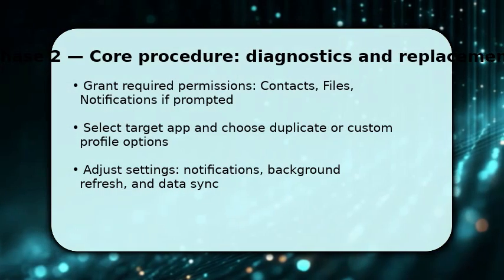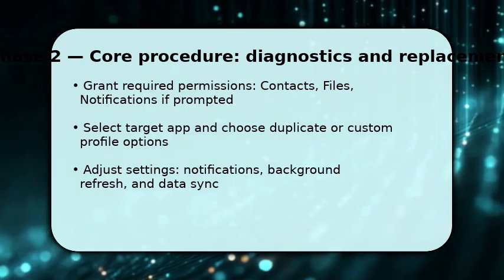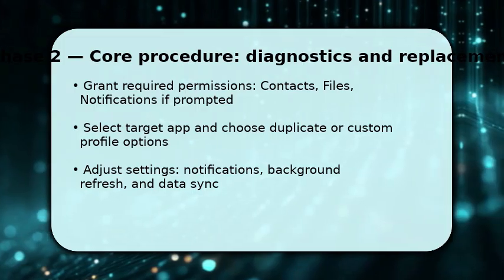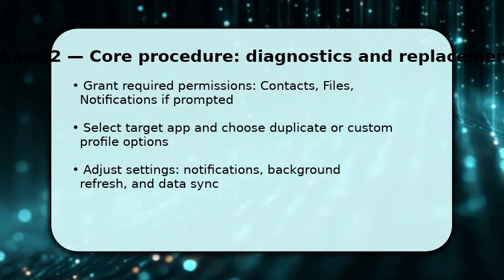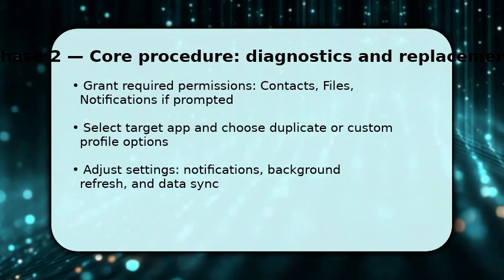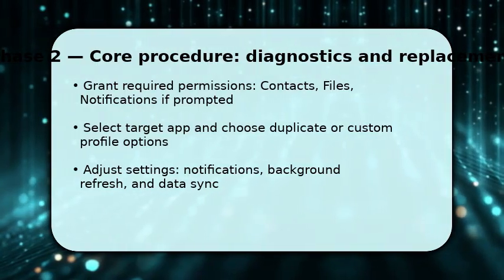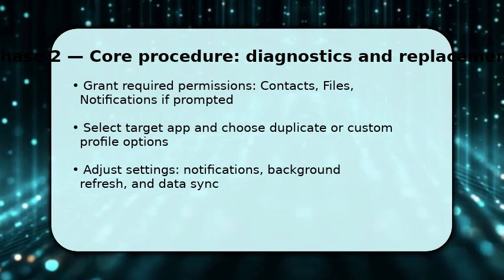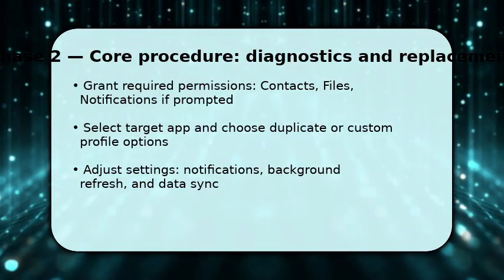How to Use App Clone in Iphone (easy Method)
How to Use App Clone in Iphone (easy Method) | 🔒 Surfshark VPN Deal — Stay private and secure. $1.99/mo + 3 Months Free ▸

Discover the straightforward steps to utilize an app clone on your iPhone. This video guide simplifies the process, ensuring you can easily replicate popular apps with ease and efficiency.

iPhone, app cloning, how-to use, easy method, replicate apps, clone application, mobile device tutorial, step by step guide, simplify iPhone usage, efficiently clone app on iOS